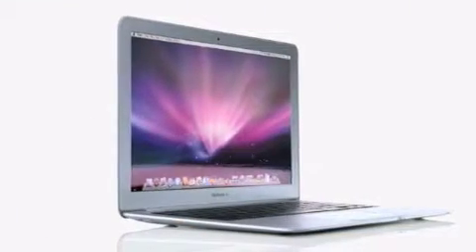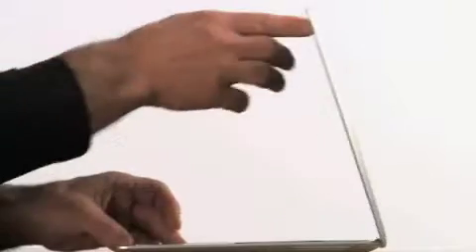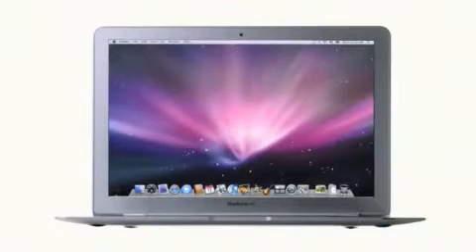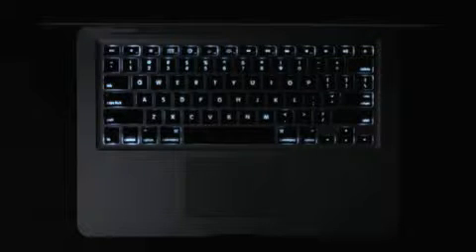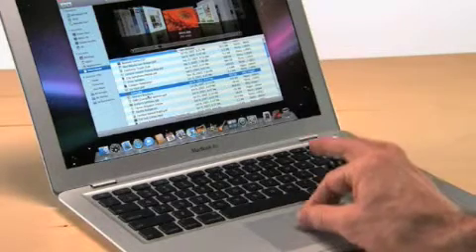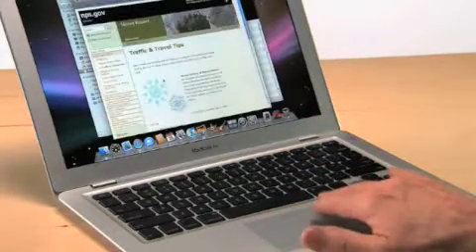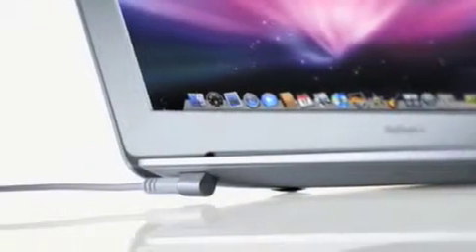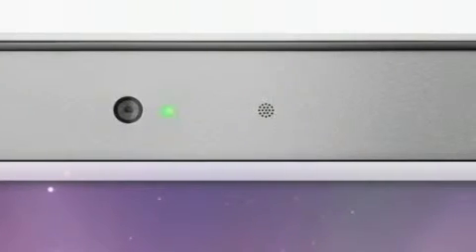RE2 - LEE XUAN YI